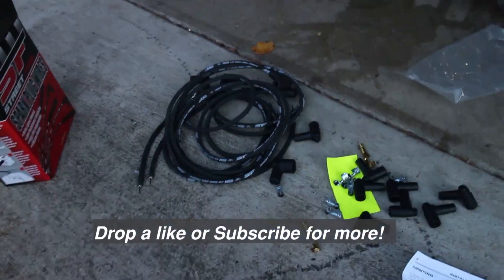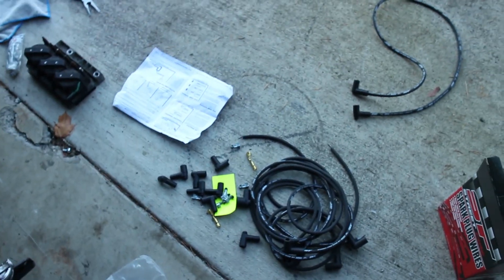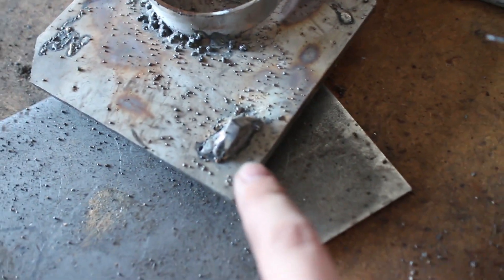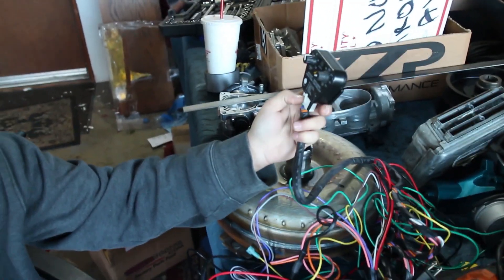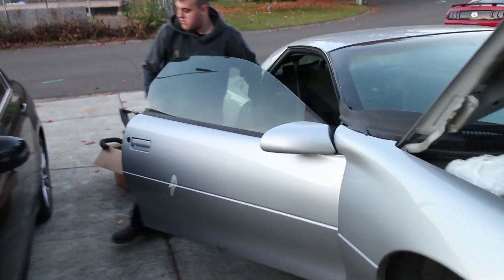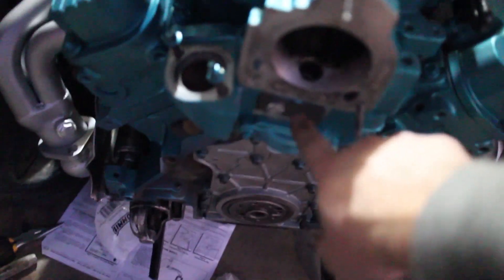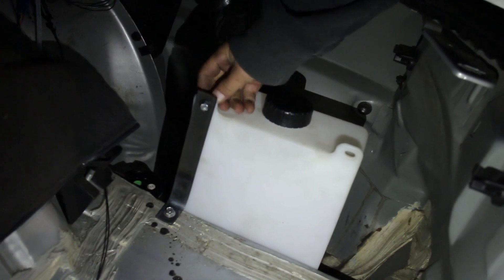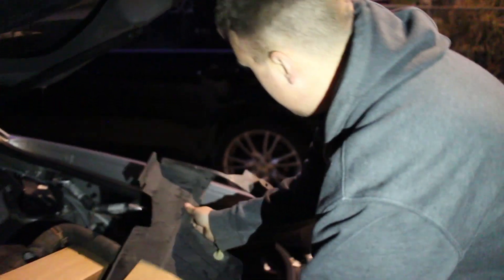Project F L67 Camaro Rebuild Part 13 (Making Spark Plug Wires! Methanol Injection Setup!)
In this video we show you how to make your own spark plug wires with our MSD kit! We also work on getting our AEM methanol injection kit setup, this kit will allow us to inject a variable amount of methanol depending on how much boost we're pushing! This should keep our intake air temps cool! We also make some quick EGR blockoffs!